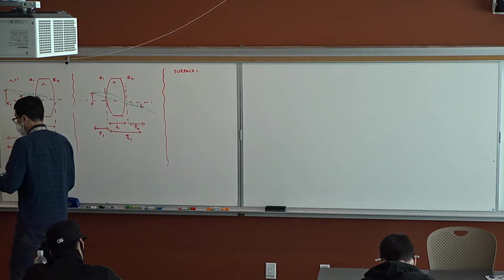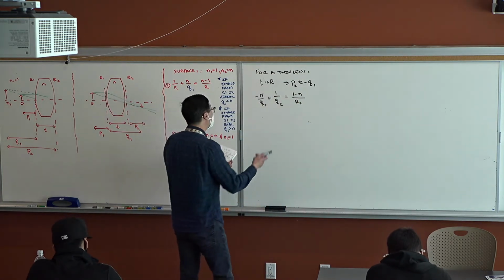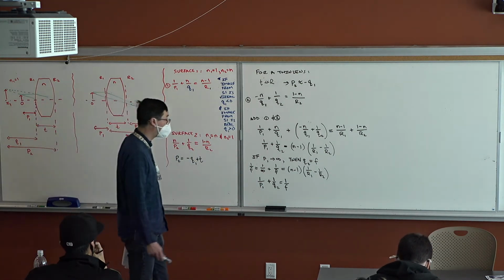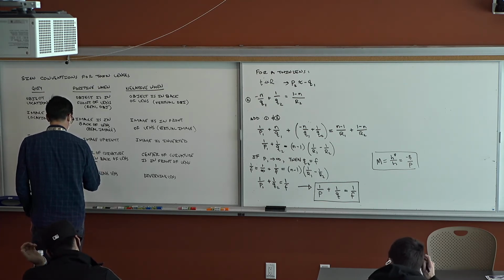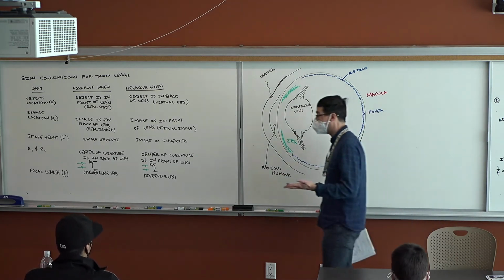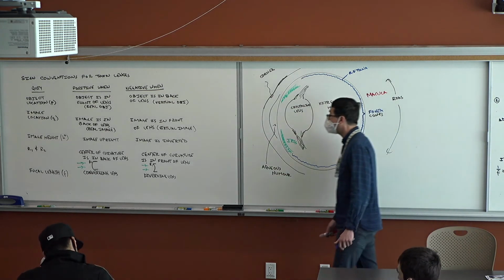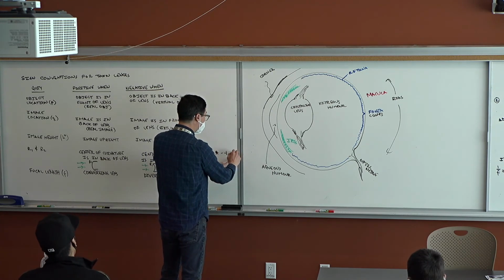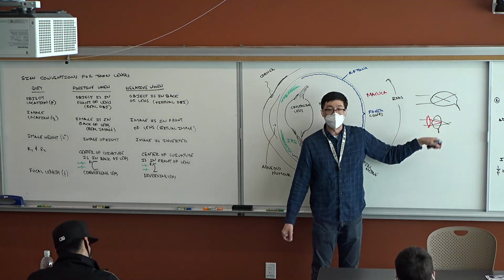PHYS231 20220321 01